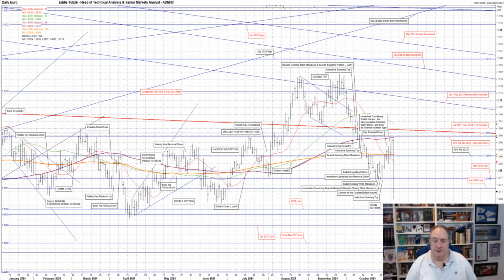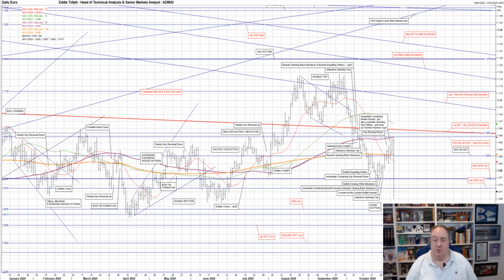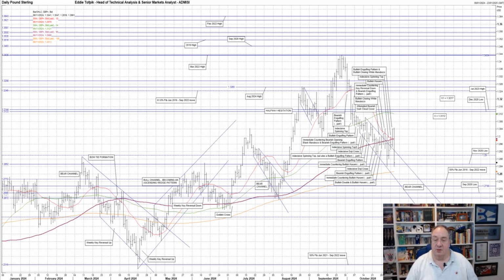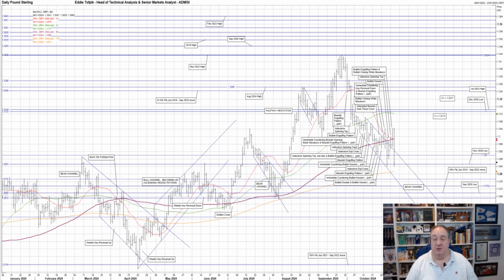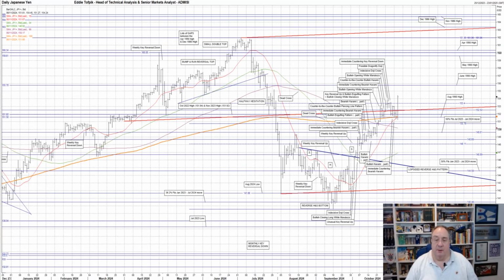ADMIS & ADMISI podcast on Markets & post U.S. Presidential Election Markets! 6 November 2024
Your Weekly ADMIS & ADMISI joint analysts podcast, Wednesday, 06 November 2024 – RISK DISCLAIMER BELOW

Please find my portion of this week’s podcast on Markets & post U.S. Presidential Election Markets!